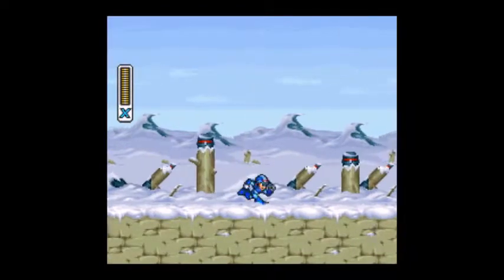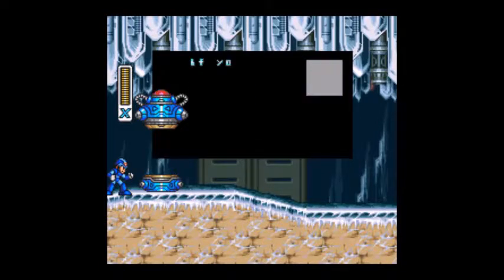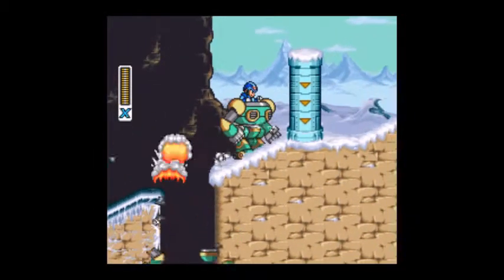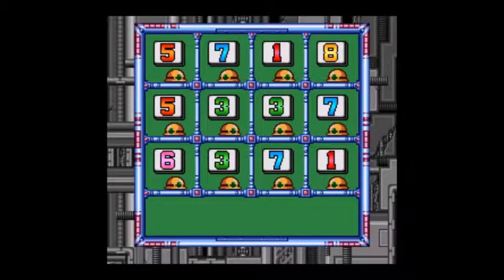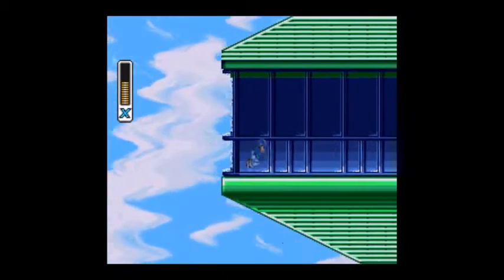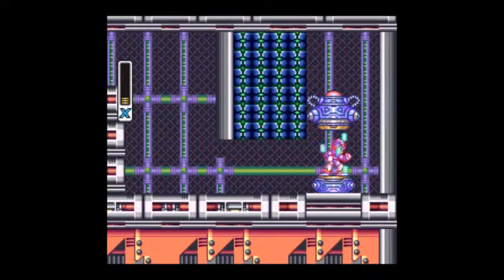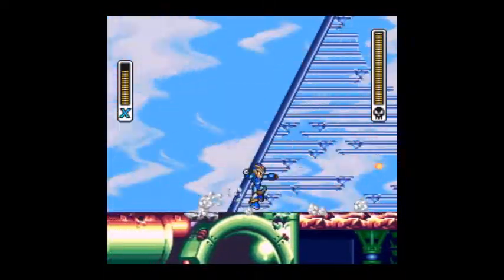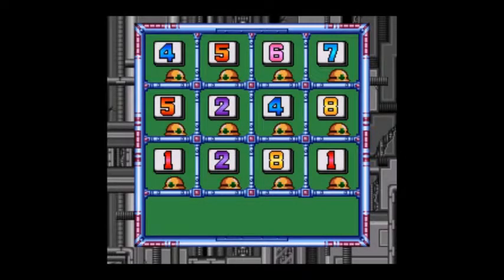Megaman X PART 2: Bird Attack!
Today I just so happened to take out the bird mavericks. Coincidence? I think so.